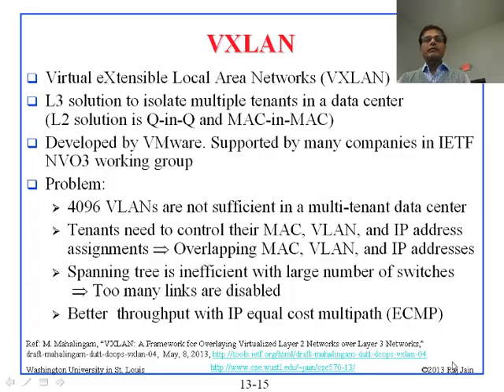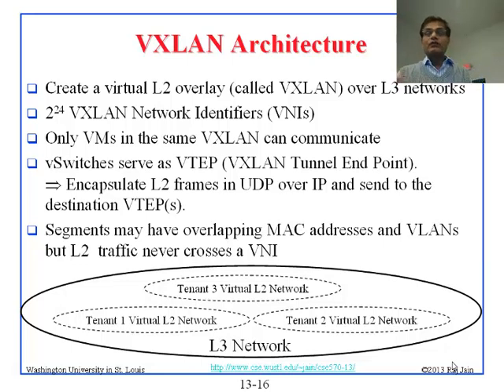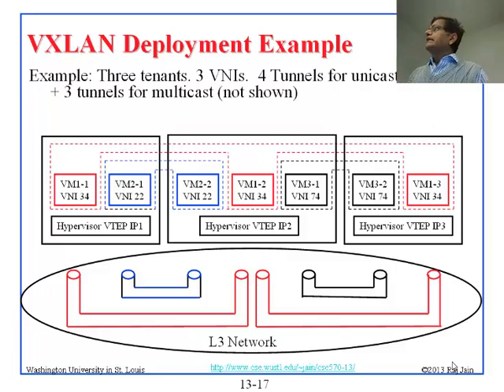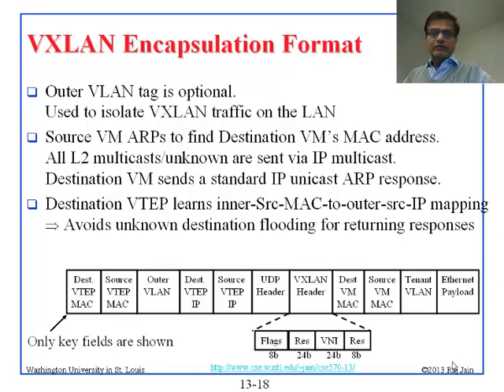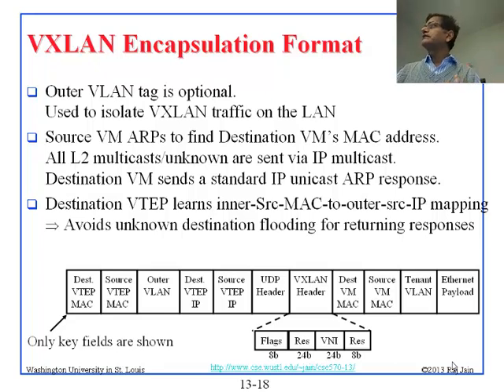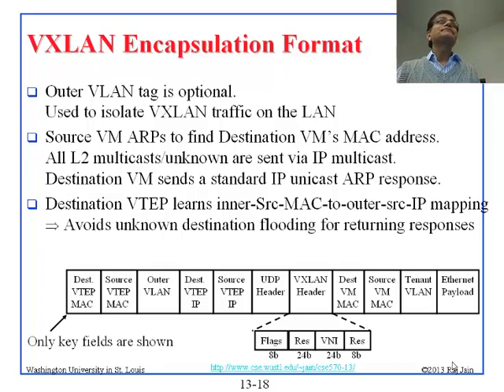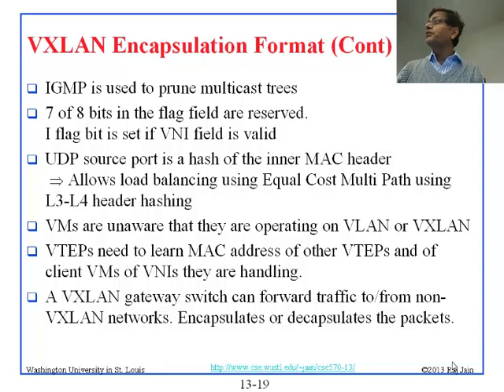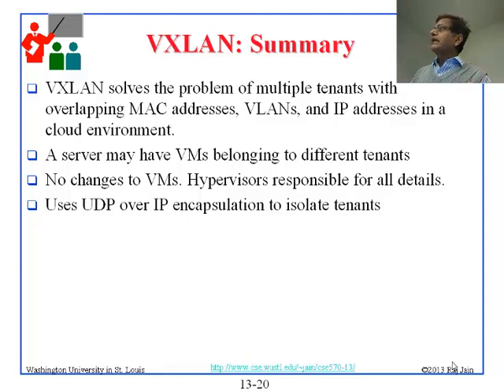CSE 570-13-13B: Network Virtualization in Cloud Data Centers (2 of 3)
Part 2 of Audio recording of a class lecture by Prof. Raj Jain on Multi-Tenant Isolation and Network Virtualization in Cloud Data Centers. The talk covers Network Virtualization, Network Virtualization Techniques, NVO3, NVO3 Goals, NVO3 Terminology, NVO3 Components, Current NVO Technologies, GRE, EoMPLSoGRE, NVGRE, VXLAN, VXLAN Architecture, VXLAN Deployment Example, VXLAN Encapsulation Format, Stateless Transport Tunneling Protocol (STT), LSO and LRO, STT Optimizations, STT Frame Format, TCP-Like Header in STT.